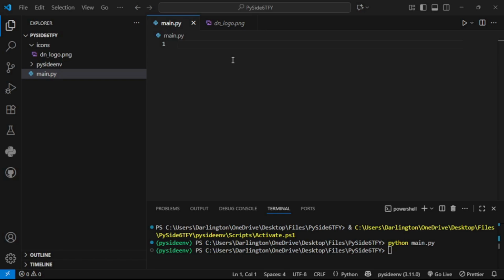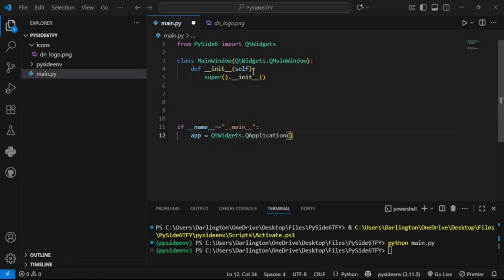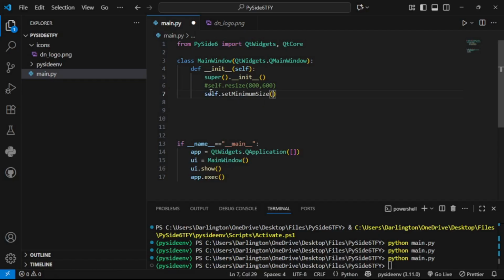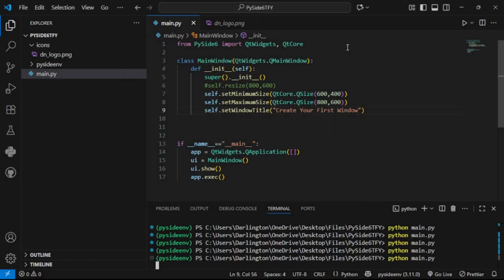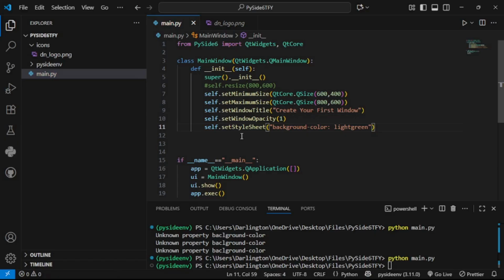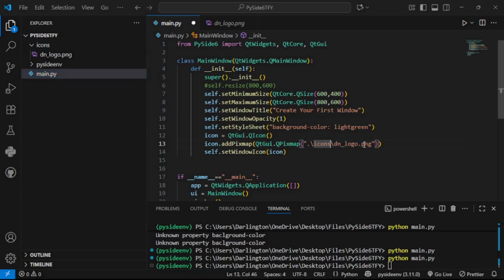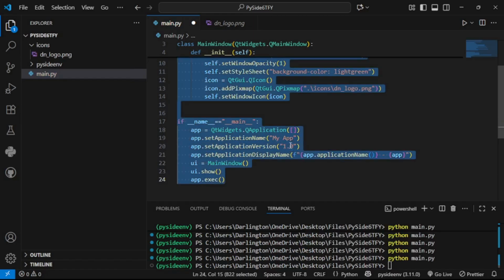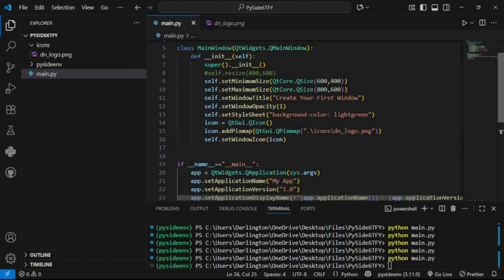PySide6 Tutorial #1 - Create Your First Window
Welcome to PySide6 Tutorial for YOU. This tutorial is directed towards beginners. In this video, I guide you towards creating your first window.

⌚ Timestamps
0:00 Introduction
0:35 Create a window PySide6
3:30 Resize window PySide6
6:17 Set window title PySide6
7:10 Set window opacity PySide6
8:13 Set window stylesheet PySide6
9:24 Set window icon PySide6
12:17 Setting application version PySide6
12:40 Set application name PySide6
13:18 Set application display name PySide6
15:33 Adding command line arguments?
16:46 Summary and conclusion